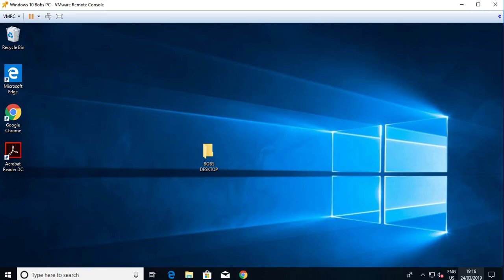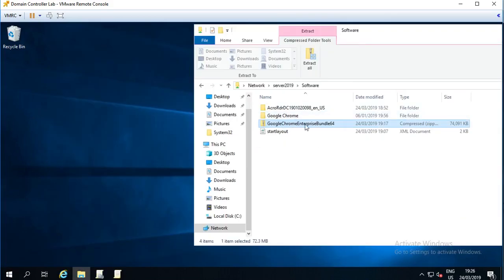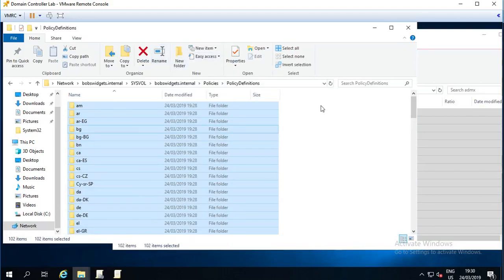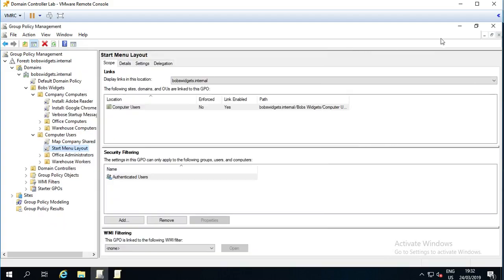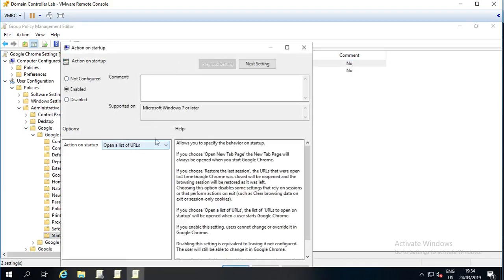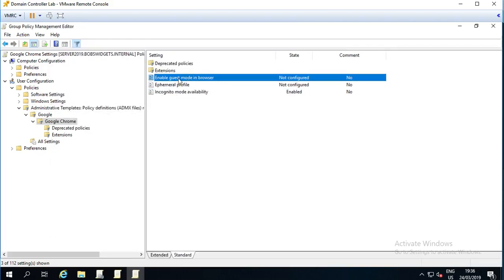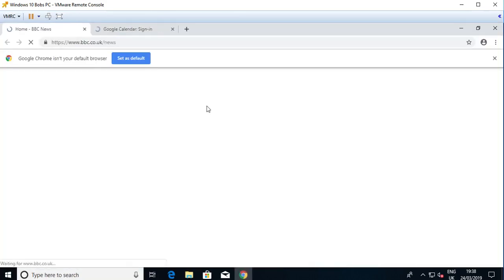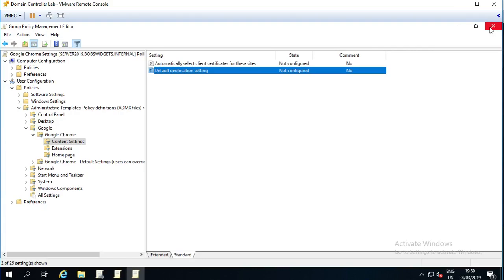Part 9: Lock down Chrome using Group Policy - Basic Windows Server and Active Directory Admin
This video configures and covers ADMX files and Group Policy:
-Downloading the Google Chrome ADMX files as examples.
-Creating a central PolicyDefinitions folder in the sysvol / domain share.
-Importing the Google ADMX files and copying the default Windows ADMX files into the new central PolicyDefinitions folder.
-Configuring some lock down / forced options on Google Chrome.
-Testing that the settings have applied.

The above tutorial would apply to any software that provides ADMX files to use in a Windows Domain / Active Directory environment.

An episode in a series of videos on how to install and configure a basic windows NT domain network.